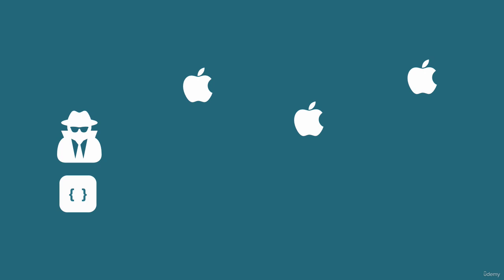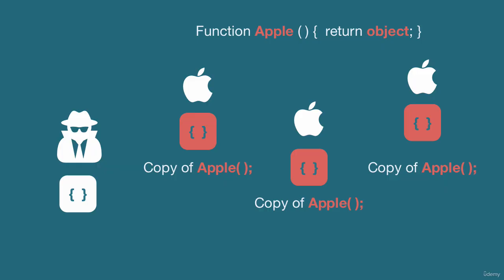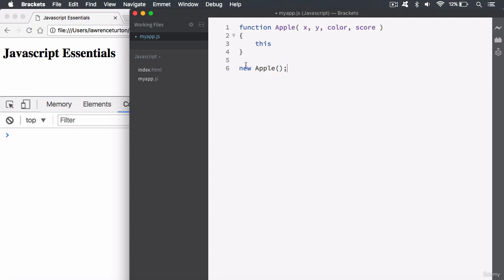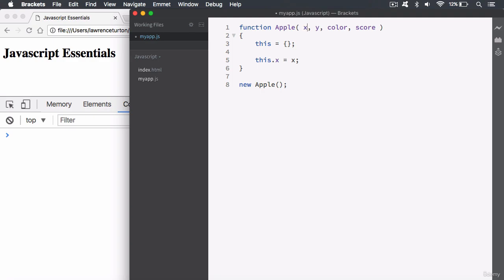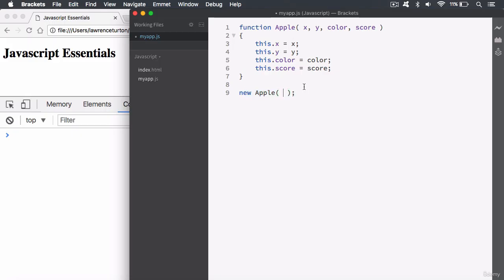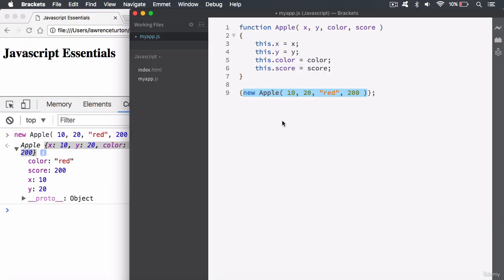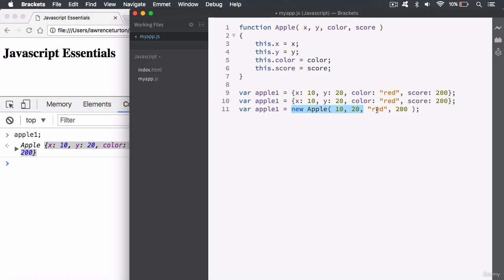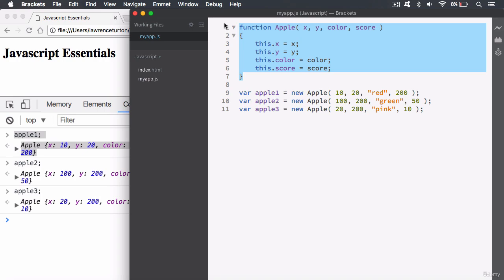24. JavaScript Constructors Explained | Constructor Functions & Objects | Digital Gyan Hub ✅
24. JavaScript Constructors Explained | Constructor Functions & Objects | Digital Gyan Hub ✅

JavaScript constructors are a fundamental concept in object-oriented JavaScript programming. In this video, you will learn what constructors in JavaScript are, why they are used, and how they help in creating multiple objects efficiently. This lesson is ideal for beginners, students, and developers who want to strengthen their core JavaScript concepts.

The tutorial explains constructor functions, how they work internally, and how the new keyword is used to create objects. You will understand how constructors help in defining object templates, initializing properties, and improving code reusability. The video also explains the difference between regular functions and constructor functions in JavaScript.

Real-world examples demonstrate how constructors are used in web development, form handling, user objects, product objects, and application-level data modeling. The lesson also covers common mistakes developers make while using constructors and best practices for writing clean and efficient constructor functions.

By the end of this video, you will have a clear understanding of JavaScript constructors, object creation, and how constructors fit into JavaScript’s object-oriented programming model. This video is part of a complete JavaScript Programming course by Digital Gyan Hub.

javascript constructors
constructor functions in javascript
javascript new keyword
object creation in javascript
javascript oop concepts
constructor vs normal function javascript
javascript object oriented programming
how constructors work in javascript
javascript objects tutorial
javascript programming fundamentals